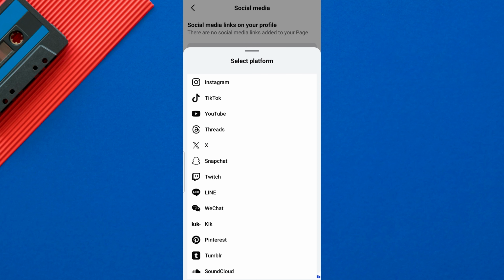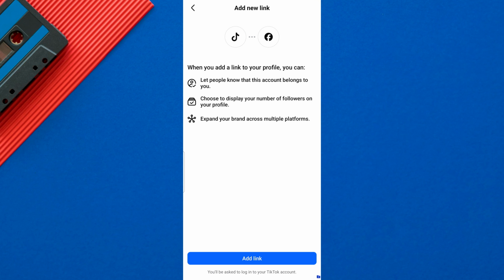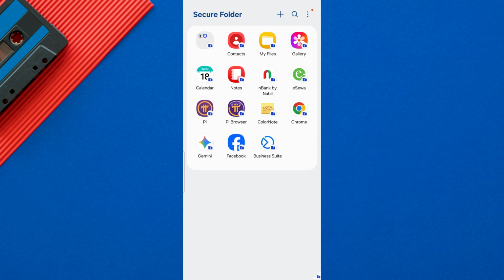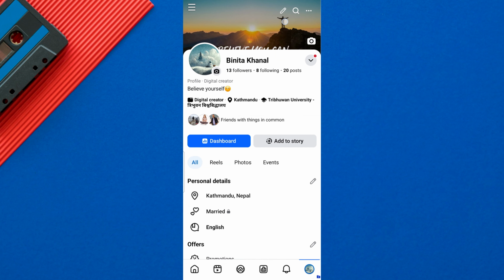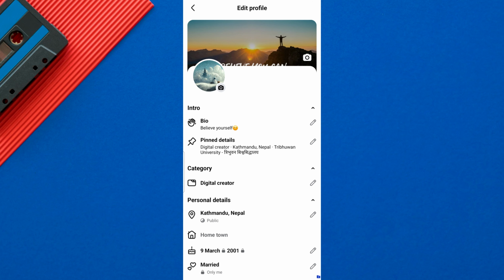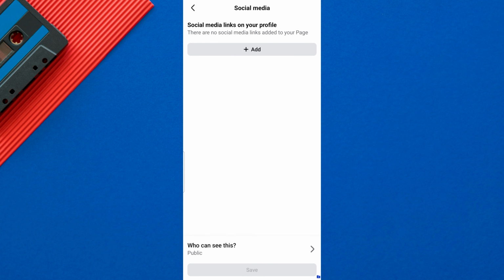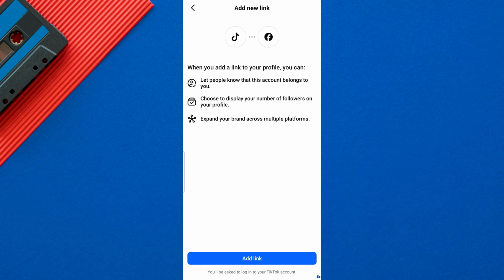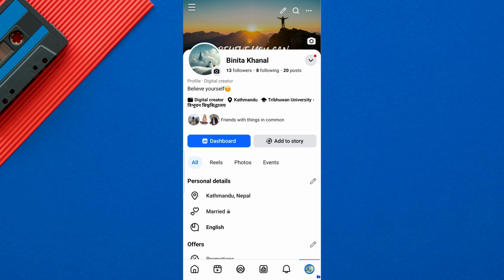How To Add TikTok Link To Facebook Profile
Do you want to add TikTok link to Facebook profile? You can add TikTok on Facebook with just a few simple steps.

Adding a TikTok link to your Facebook profile means connecting your TikTok account to your Facebook profile so visitors can easily open and view your TikTok videos.

People who visit your Facebook profile can quickly find and follow you on TikTok.

Adding your TikTok link makes your Facebook profile look more professional and connected.

🔶STEPS🔶
To add a TikTok link to your Facebook profile,
1. Open the Facebook app on your mobile device.
2. Tap on your profile picture at the bottom right.
3. At the top of the screen, tap on the Edit icon.
5. Under this, tap on the Social media option.
6. Tap on the Add button.
7. Select TikTok from the list of platforms.
8. Tap on Add link at the bottom of the screen.
9. Log in to your TikTok account and follow the on-screen instructions.

Your TikTok link will appear on your Facebook profile, and visitors can tap it to open your TikTok account.

- - - - - - - Similar videos:- - - - - - - - -

This Video Includes:
○put tiktok link in facebook bio
○add tiktok account to facebook